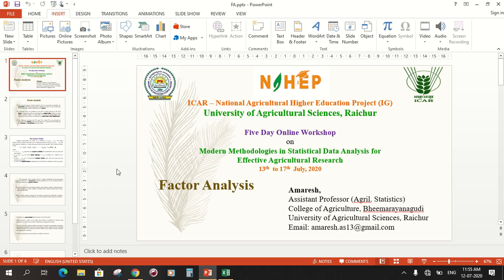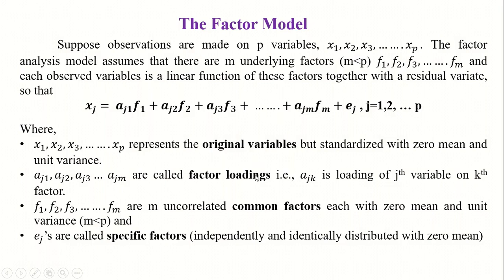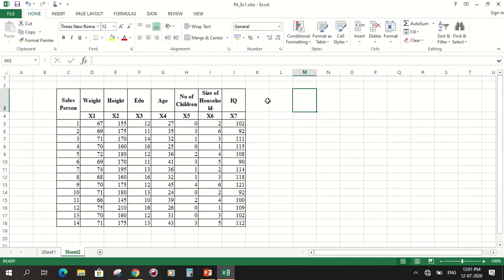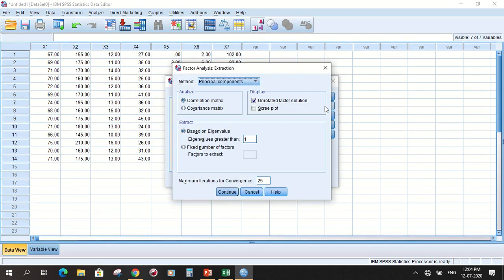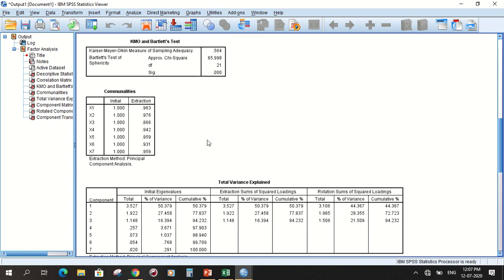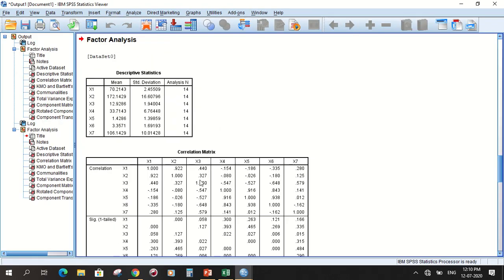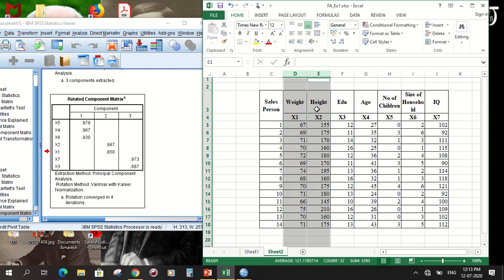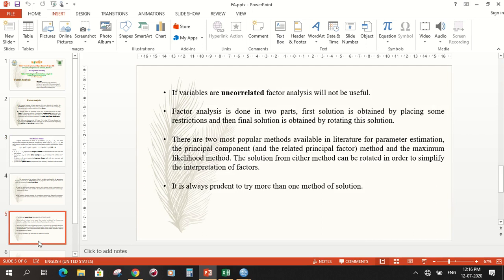Factor Analysis using SPSS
University of Agricultural Sciences, Raichur
ICAR - NATIONAL AGRICULTURAL HIGHER EDUCATION PROJECT (IG)

Five Day Online Workshop on
"Modern Methodologies in Statistical Data Analysis for Effective Agricultural Research"